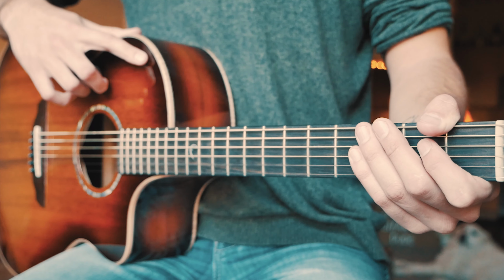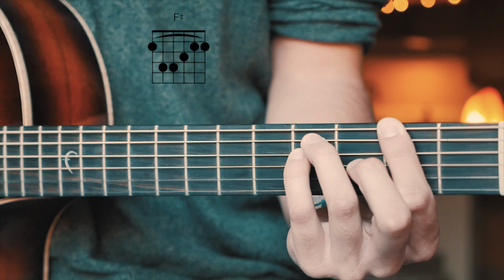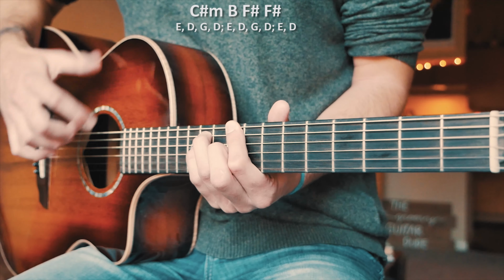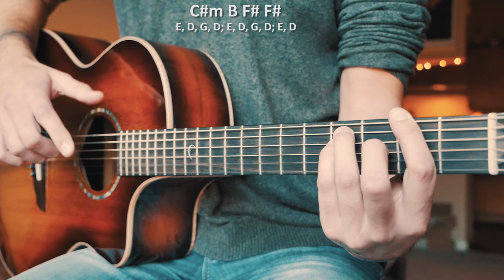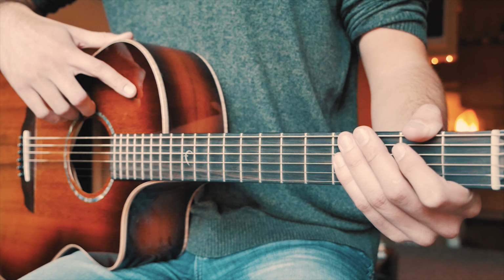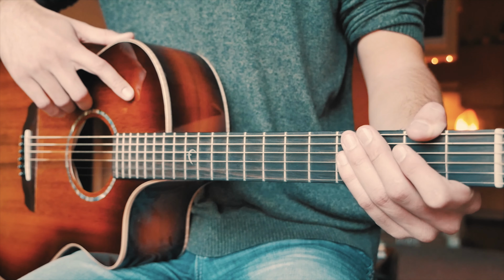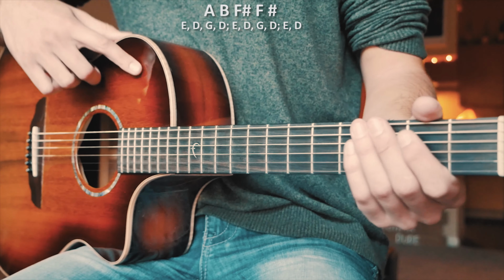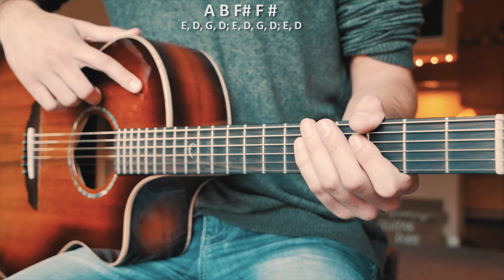Coffee Tori Kelly Guitar Tutorial // Coffee Guitar // Guitar Lesson #717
Coffee by Tori Kelly Guitar Tutorial // Coffee Guitar Lesson for Beginners!

Guitar tutorial for Coffee Tori Kelly! Tori Kelly has such a beautiful voice and I love that she started as a YouTuber! The guitar for her new song, Coffee, is beautiful and MUCH easier to play than it sounds :D All you will need to play Coffee are 4 guitar chords (C#m, A, B, and F#; I'll have chord charts in the pinned comment!), and one picking pattern! Let me know if you have any questions in the comments below :)

My Breedlove Guitar
My Fender Guitar (Lower Price; Perfect for Beginners!)

-   Camera Gear   -
Camera I Use